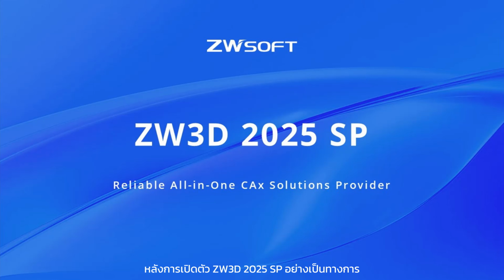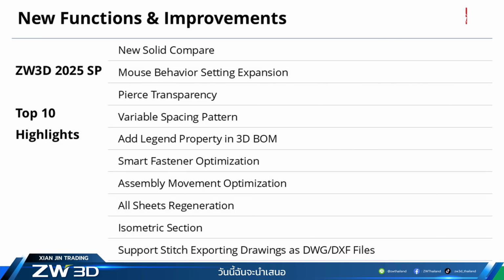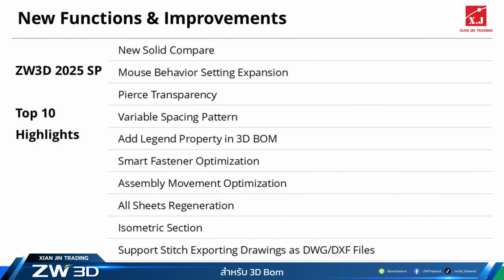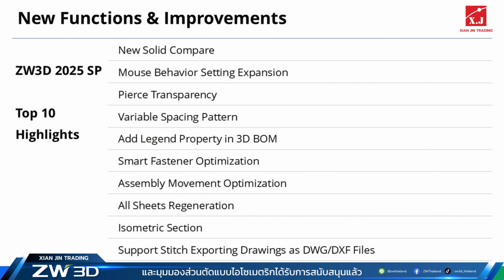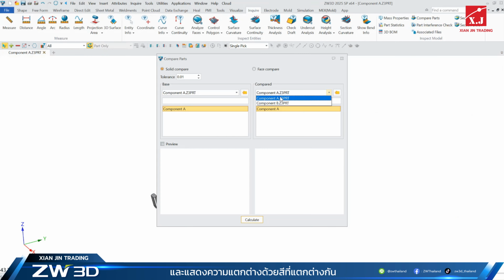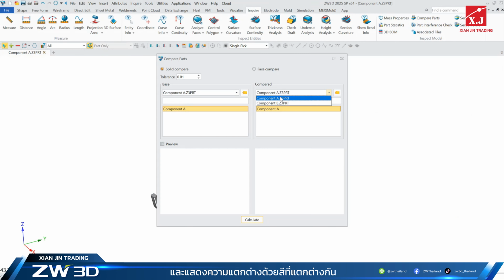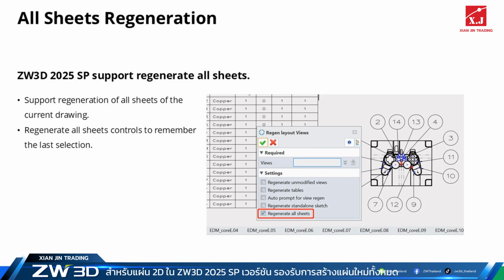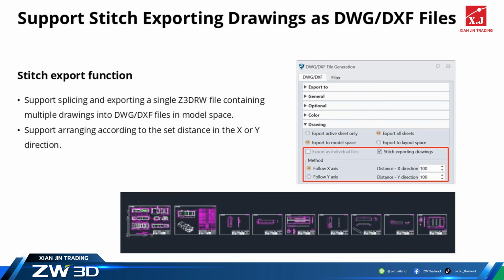อัปเดตใหม่ ZW3D 2025 SP | มีอะไรปรับปรุงบ้าง?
ZW3D 2025 SP มาพร้อมการอัปเดตใหม่ที่ช่วยให้การออกแบบง่ายขึ้น เร็วขึ้น และตอบโจทย์การใช้งานมากกว่าเดิม! อยากรู้ว่ามีอะไรน่าสนใจบ้าง? รับชมในคลิปนี้ได้เลย!